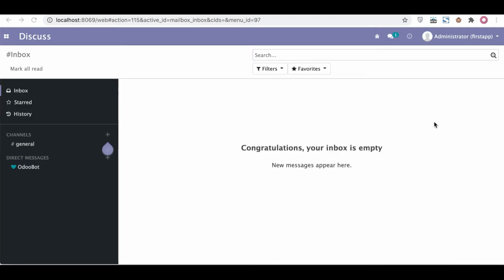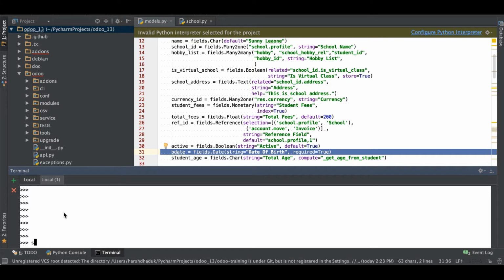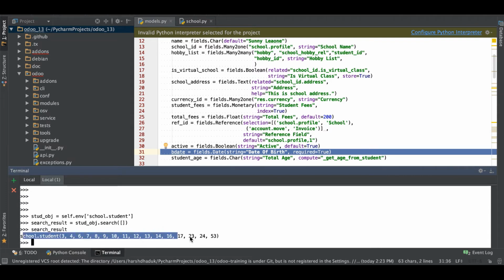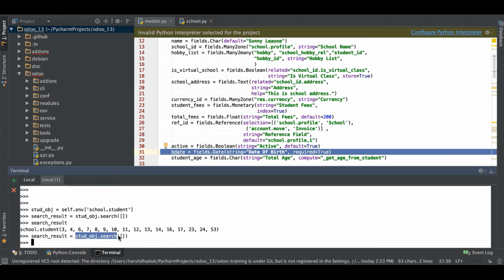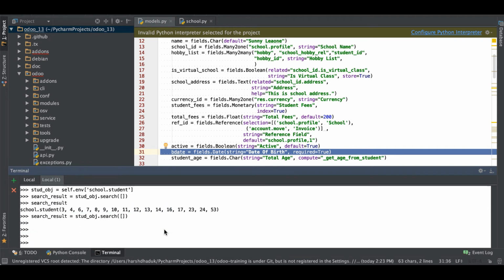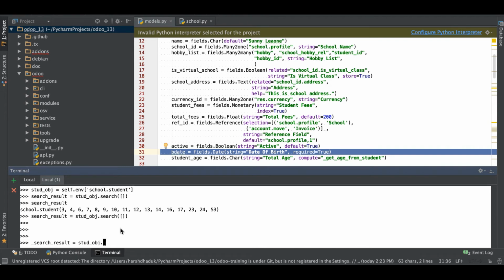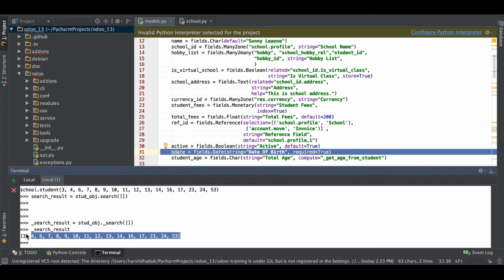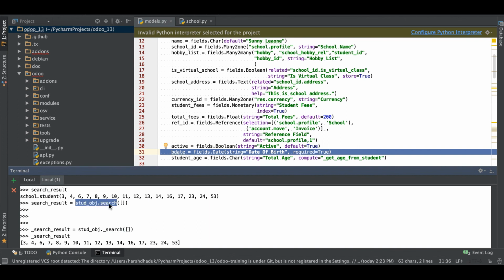Difference between search vs _search method in Odoo | Odoo ORM Methods | Odoo Recordset Operations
search vs _search method in Odoo, What is the main difference between this two methods. Please check till end of this discussion.